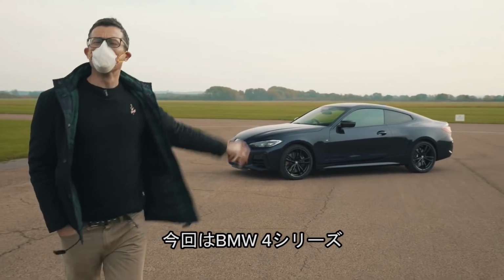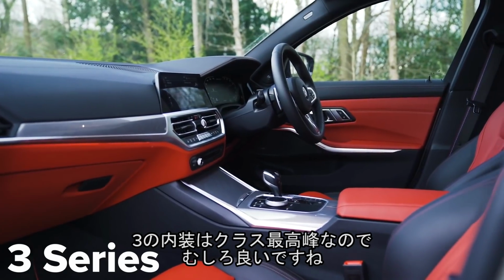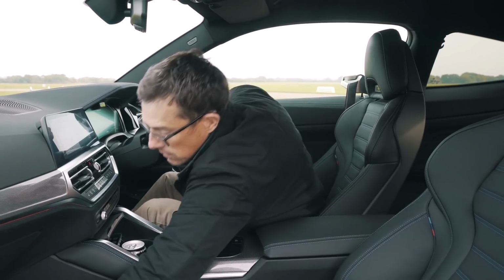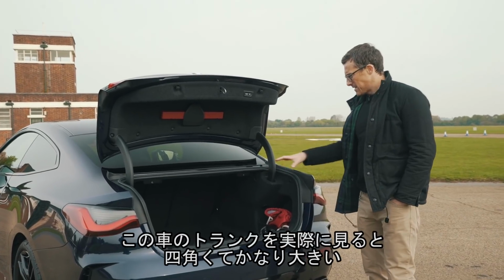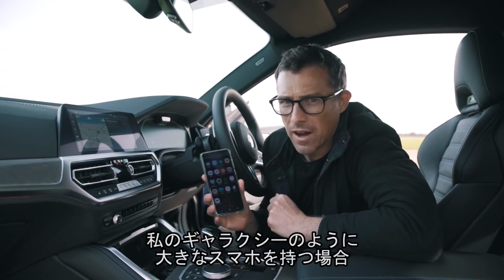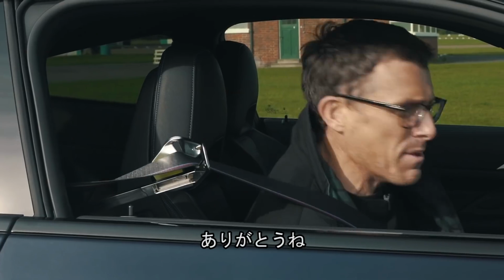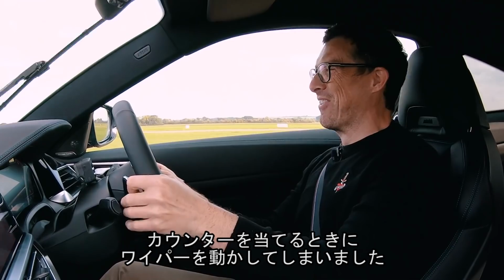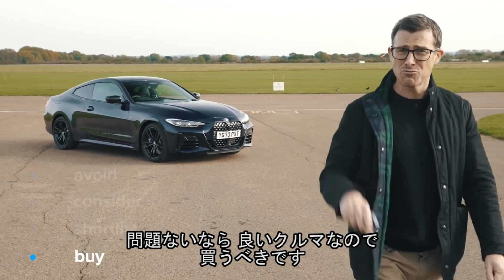【詳細レビュー】新型 BMW 4シリーズ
今回、マットはBMWがこれまでに発表してきた中で最も物議を醸している車をレビューする時が来ました…最新の4シリーズの紹介です！

外装のデザインに関しては、いくら正面の巨大なグリルから目をそらそうとしても、目を引くことは間違いないですよね。 ボンネットの中身は、幸運にも最上級のM440iを手に入れることができれば、3リッター直列6気筒エンジンのおかげで374馬力の有り余るパワーを享受する事が出来ます。

この車は強大なパワーを持ちつつ、かなり特徴的なフロントフェイスも持っています。これを踏まえて、メルセデスのCクラスクーペまたはアウディのA5と競うことはできるでしょうか？ この動画を最後まで見て、それを確認してください！